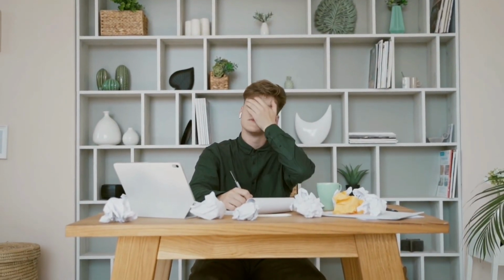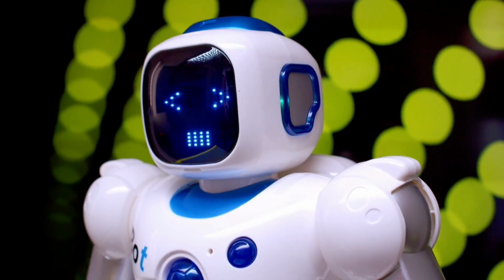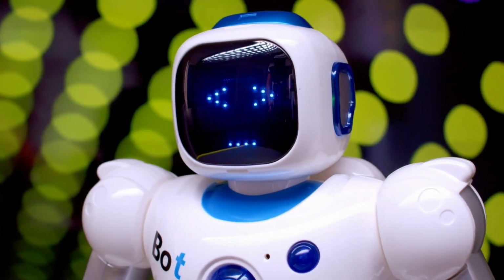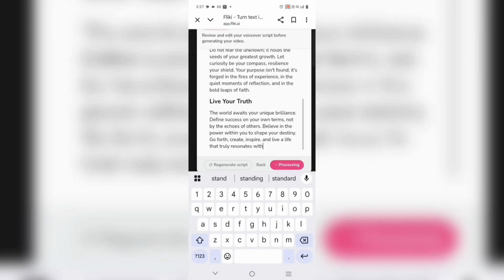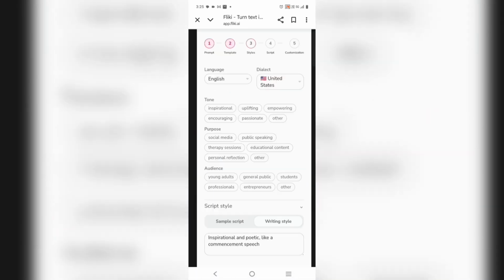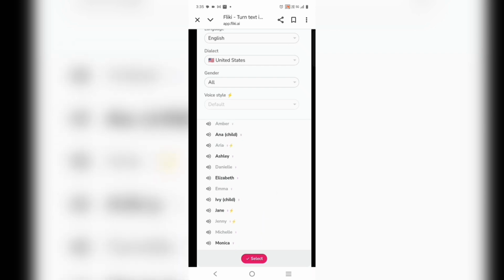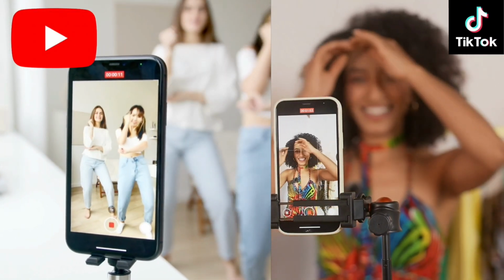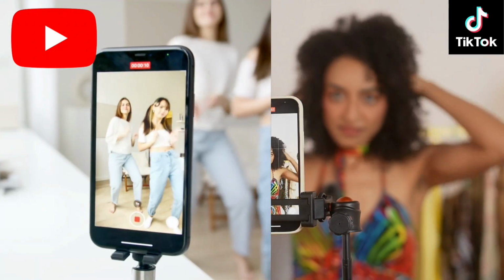3 Best AI Video Generators 🔥 Shoot Without Camera | Create Your Own AI Clone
3 Best AI Video Generators 🔥 Shoot Without Camera | Create Your Own AI Clone

Unlock the power of Fliki AI and create stunning videos in minutes! In this quick step-by-step guide, I’ll show you how to set up Fliki, add your script, choose voices, add visuals, and export a ready-to-publish video. Perfect for beginners, creators, and anyone who wants fast, professional results.